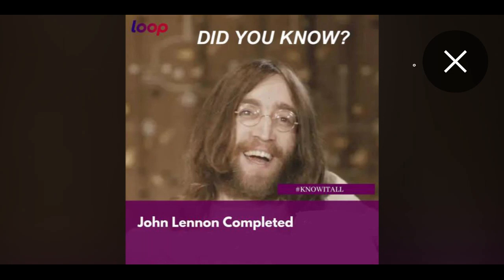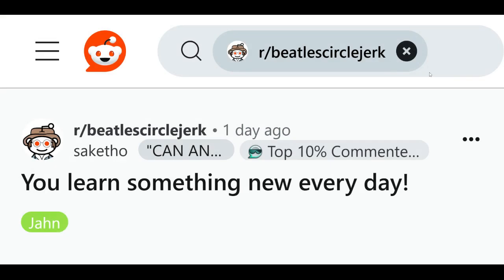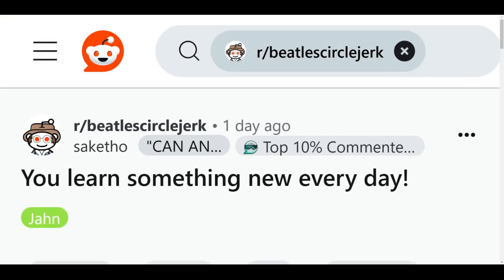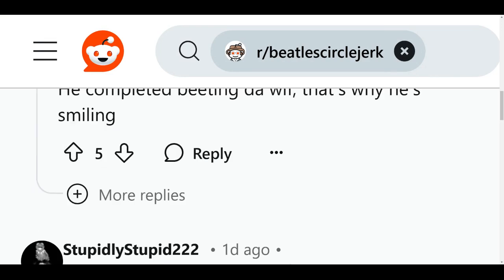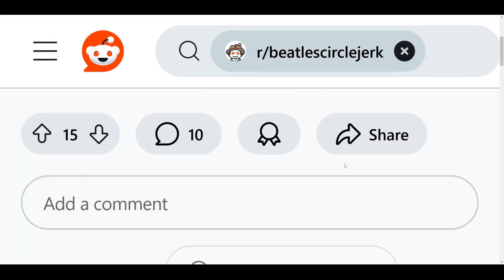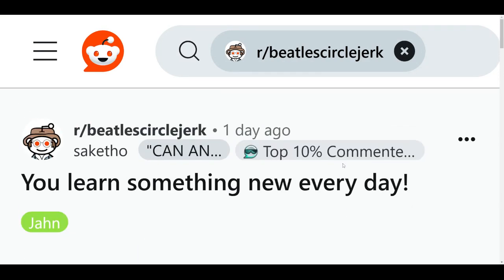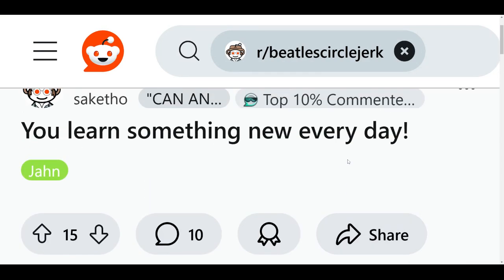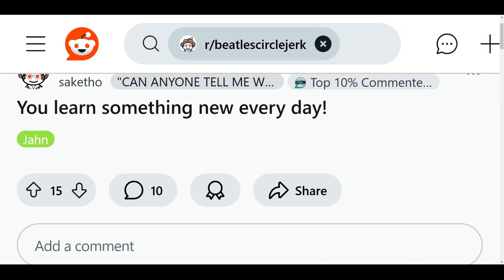I must be the next member of r/Beatlesschizophrenia.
Help! I need somebody!